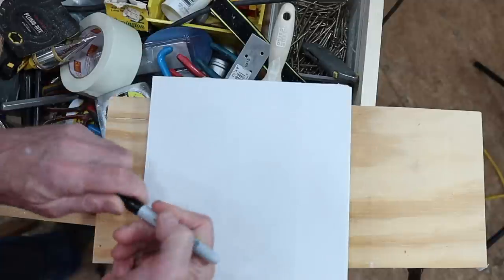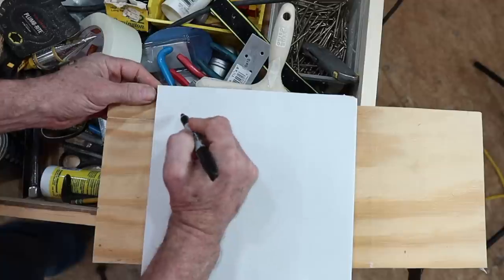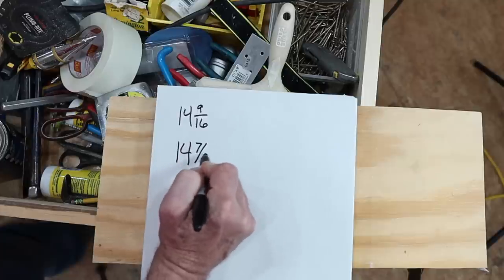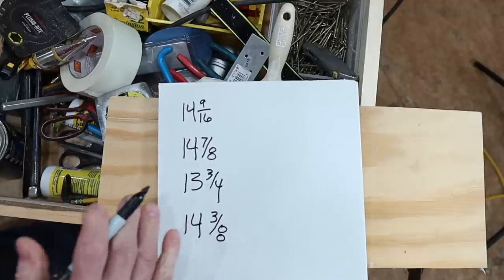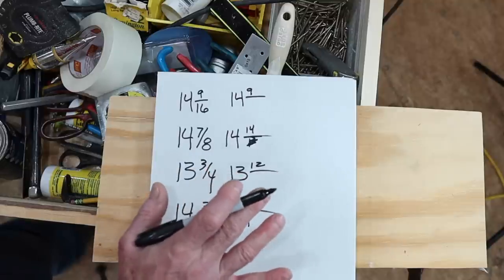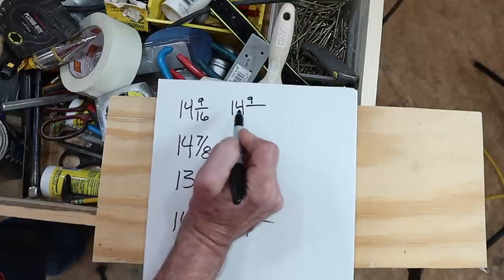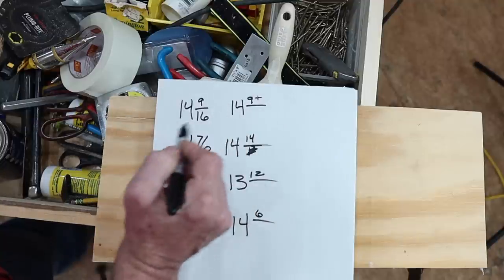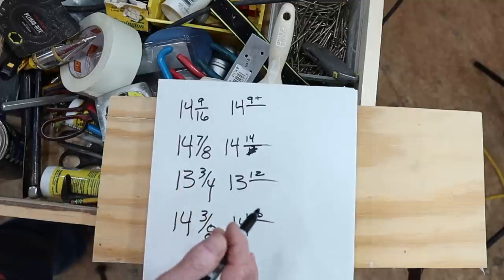Learn The Carpenter's Measuring Code - No Fractions!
Use "The Code" to efficiently record or communicate fractional measurements on the job site.